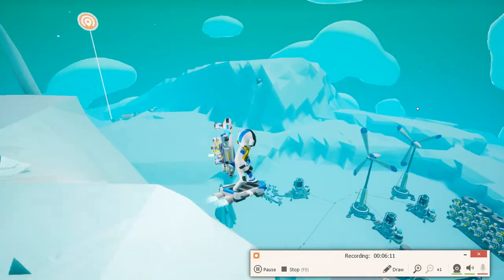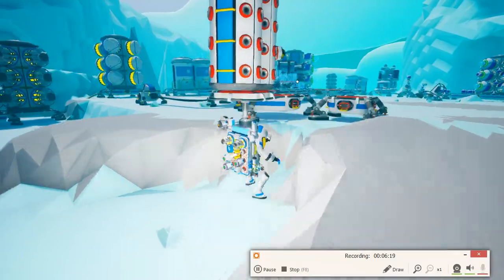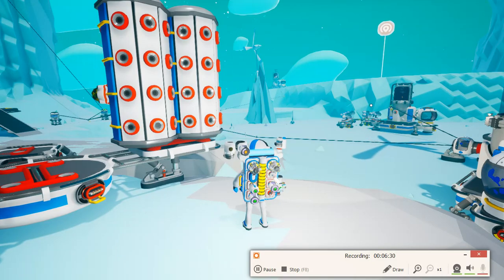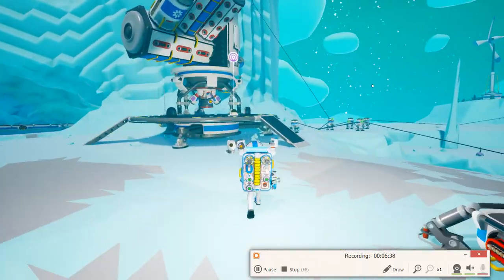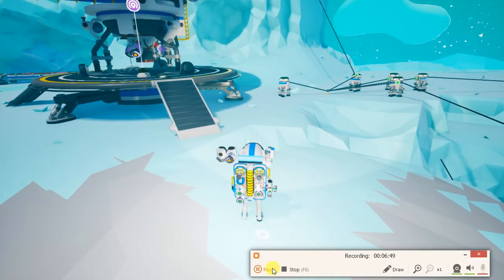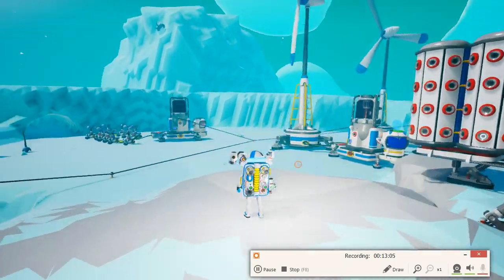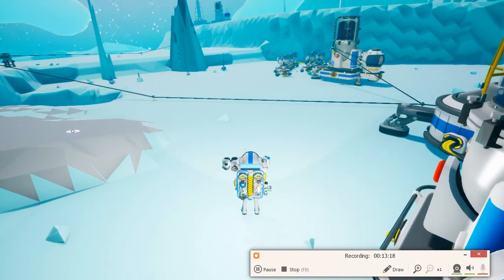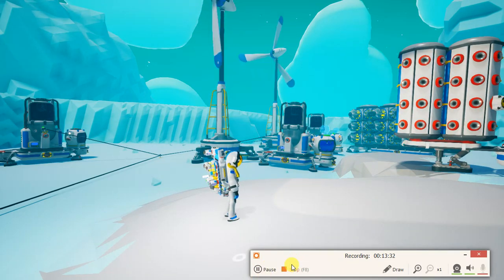Wind Testing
Astroneer. TLDR:  Wind seems completely random, and some spots seem better than others, but there's no rhyme or reason to it. Just stick your wind turbine wherever and hope for the best...